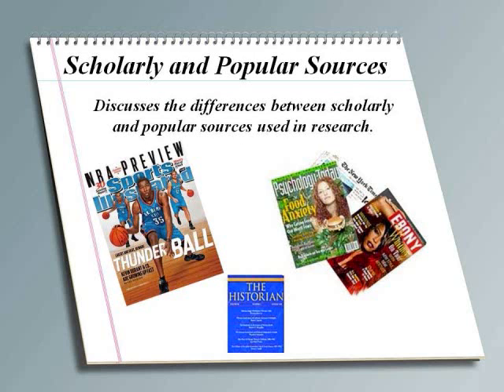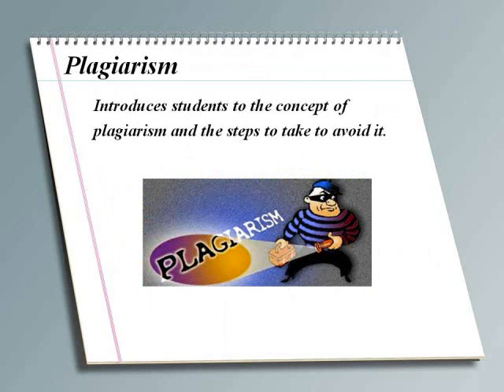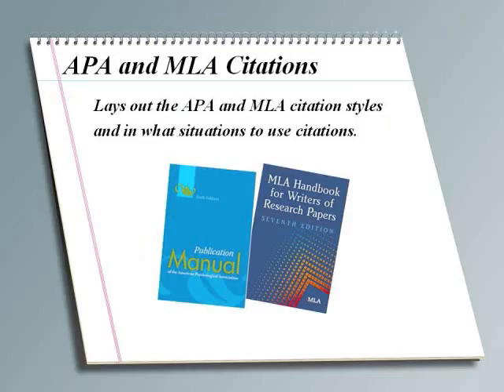IT899 Library Orientation 0001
Library Orientations